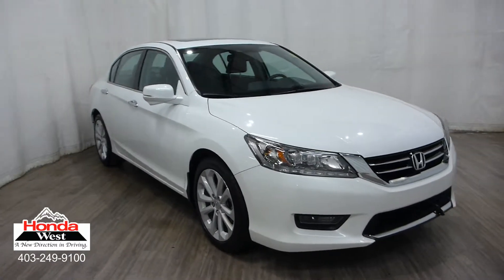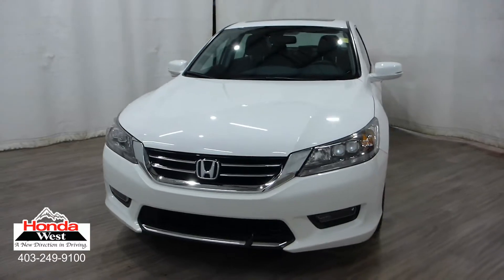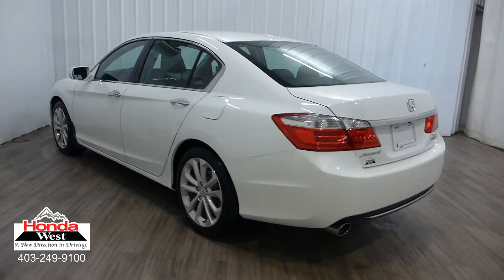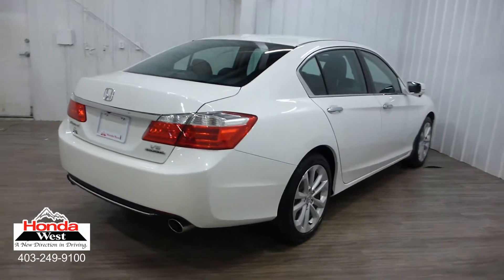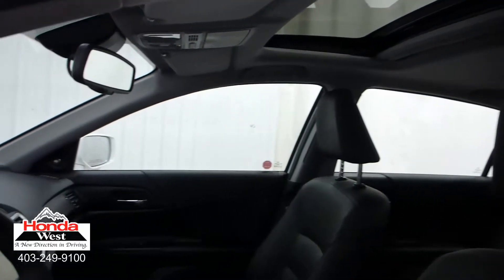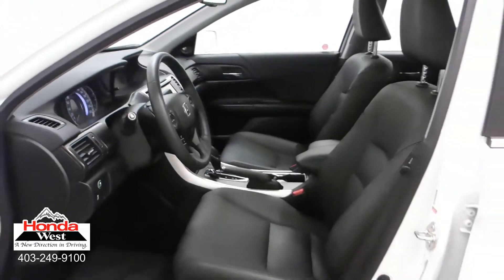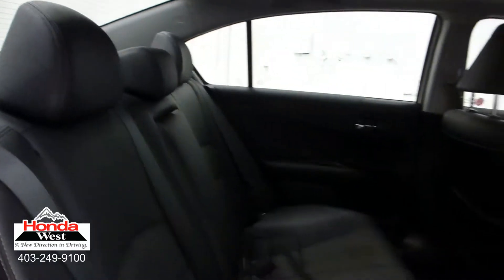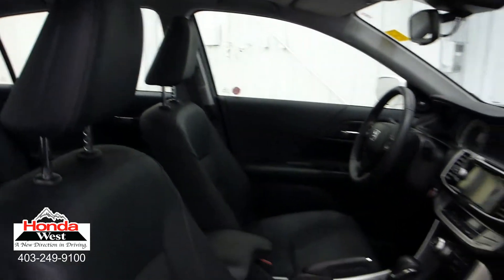2015 Honda Accord Touring V6 - 170928122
72 Hour No Questions Asked Money Back Guarantee + Preferred Interest Rates Through Honda Canada Finance + 6 Year/120,000 warranty + 7 Day/1000 km exchange policy + Car Proof Vehicle History Report+ Service records = Honda Certified Pre Owned!!!

6 months tire replacement/repair
6 months battery replacement
6 months brake replacement/repair
6 months light bulb replacement

Smart Reasons to Shop at Honda West:
100+ Point Inspection*
Free Full Car Proof Vehicle History Report With Clean Title Guarantee.*
7 Day / 1,000 kms Exchange Policy*
Warranty On ALL Vehicles We Sell*